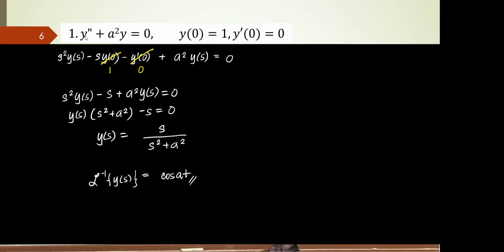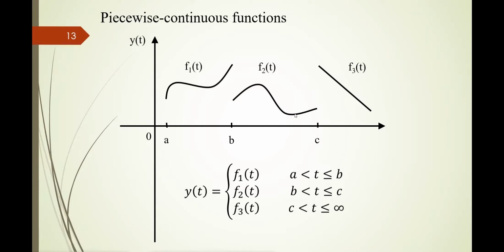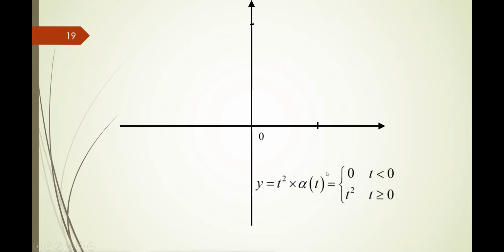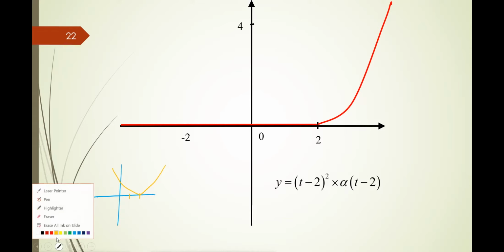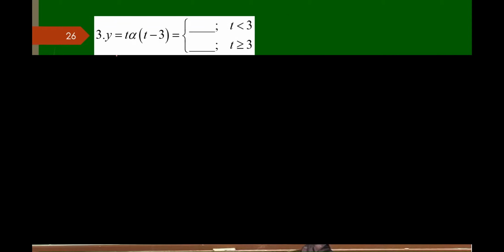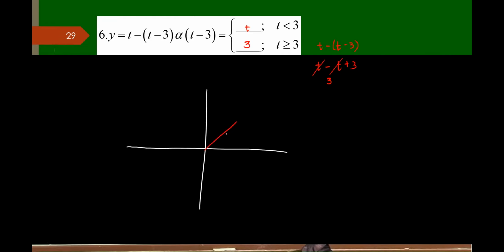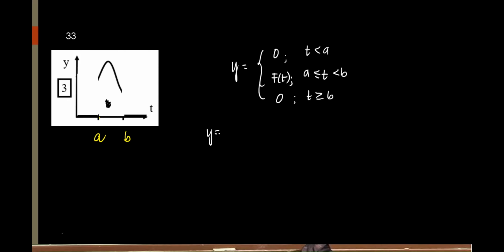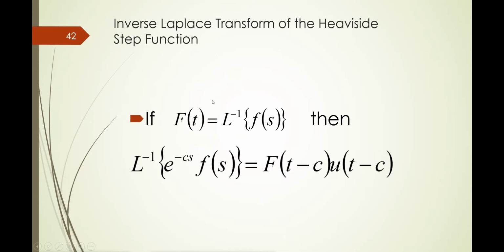Laplace Transforms of Piecewise Functions (Lecture 6.3) - Differential Equations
How to solve for Laplace Transforms of Derivatives, Applying the Second Shifting Theorem, and Transforms of Piece-wise Functions

0:00 Introduction
0:12 Laplace Transforms of Derivatives
3:00 Step Functions (Laplace Transforms of Heaviside Functions)
19:31 Given the graph of the function, express in terms of Heaviside Functions
25:56 Second Shifting Theorem